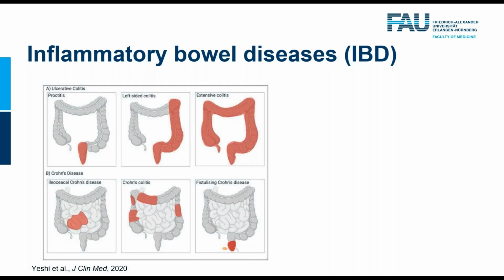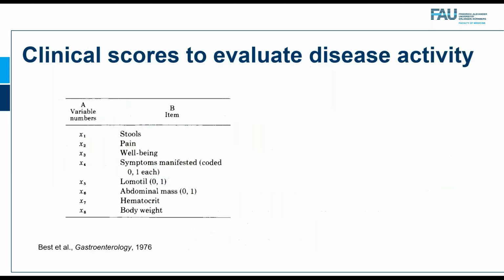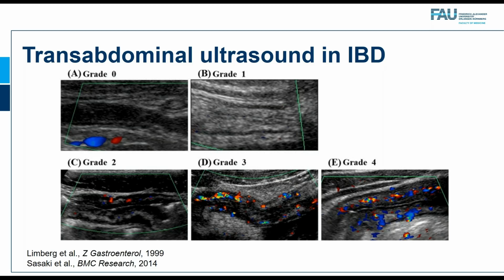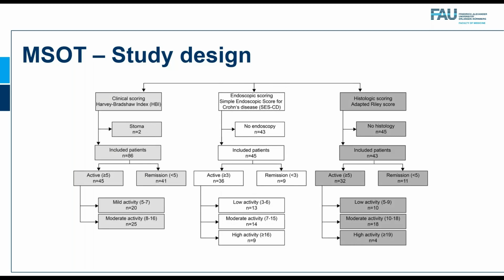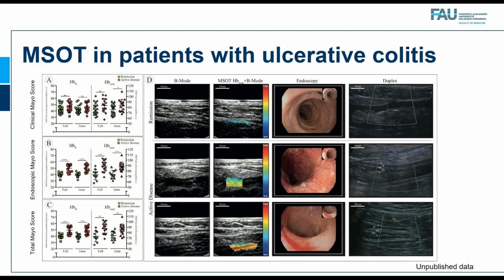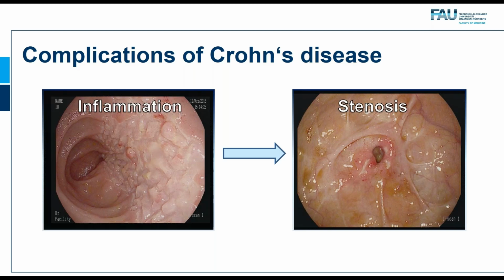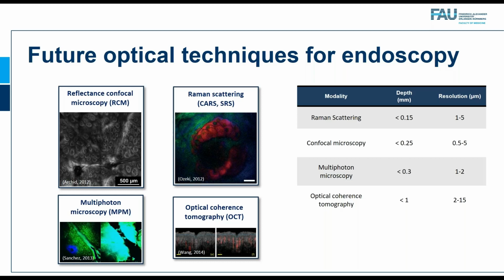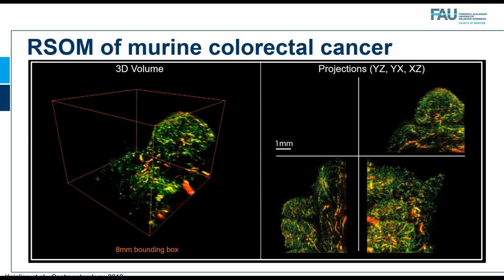Webinar 03/2021: Optoacoustic Imaging in Inflammatory Bowel Disease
In this webinar, Prof. Dr. med. Maximilian Waldner, Professor of Functional Imaging in Medicine at the University Hospital Erlangen, outlines his work in the field and the use of MSOT as an emerging modality for non-invasive IBD imaging as well as introduce the first 'MSOT in IBD' multi-center regulatory clinical trial, EUPHORIA.

Notices: The EUPHORIA project described in this video received funding from the European Union’s Horizon 2020 research and innovation programme under grant agreement No 830965. The material presented and views expressed here are the responsibility of the author(s) only. The EU Commission takes no responsibility for any use made of the information set out.